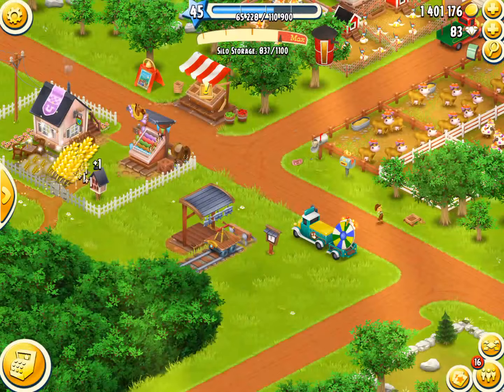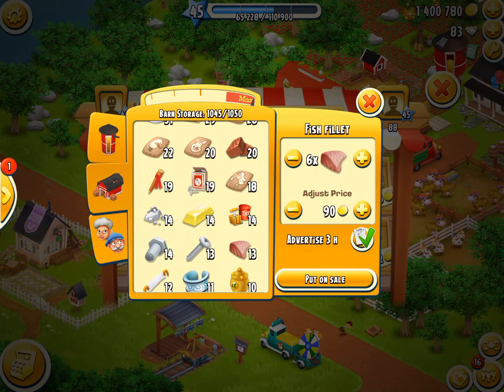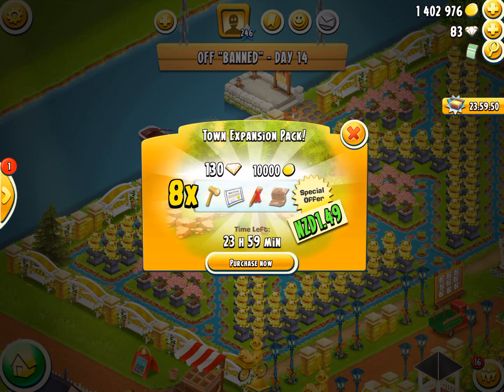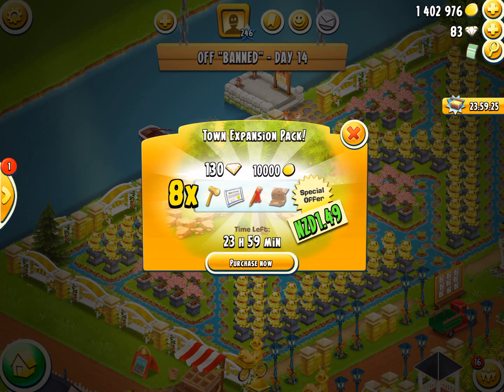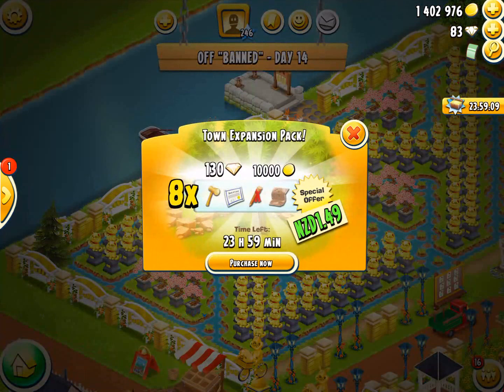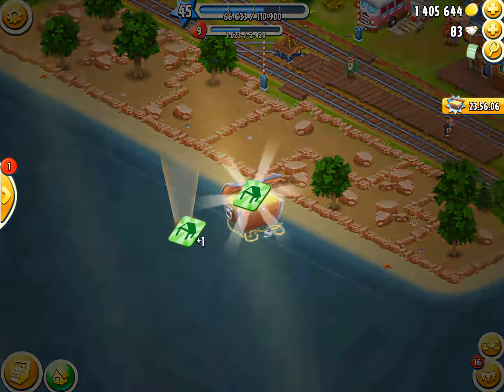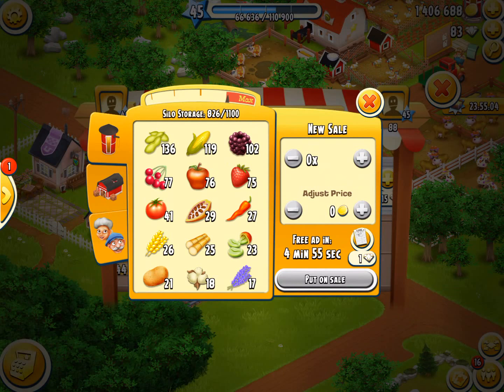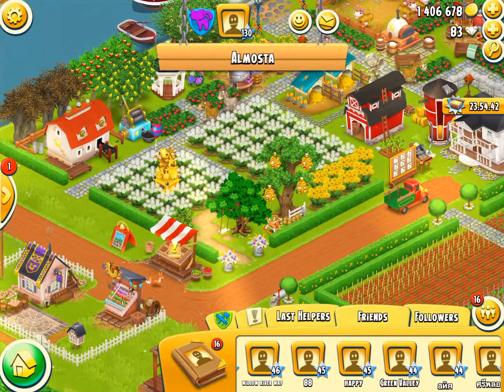HAY DAY - THE MYSTERIOUS HAY DAY PLAYER! CAN YOU SOLVE THE MYSTERY?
I apologize in advance for the terrible singing at the start!
In this video I pose the question of the mysterious player who called themselves "OFF "BANNED" - Day 14". I have since worked out why, or so I think. I think it is because Hay Day (Supercell) issues 14 bans for minor offenses in Hay Day. This player must have committed an offense which got them banned for 14 days, when their 14 day ban was over, they changed their name to "OFF "BANNED" - Day 14", they were then stupid enough to continue offending, even after Supercell had generously given them a warning ban.(And obliviously didn't take the hint) Which resulted with a permanent ban, that left them with the name. Let me know what you think, and whether you think that's correct.
I also master my smelters! Woot Woot!

Check out some of my other previous videos!
- HAY DAY - THE MINE SECRET THAT NO ONE KNOWS!
- HAY DAY - EXTRACTING 400 ORE BY USING 100 SHOVELS CONSECUTIVELY! NEW RECORD?
- HAY DAY - WHEEL OF FORTUNE, GETTING WHAT YOU WANT!
- HAY DAY - Hacks, Cheats, Free Diamonds, Bots | The TRUTH!
- HAY DAY - HAVE YOU BEEN WARNED OF THE WORSE MISTAKE IN HAY DAY?
- HAY DAY - THE SECRET TO SELLING STUFF QUICKLY!
- HAY DAY - MY WORST MISTAKE EVER!
- HAY DAY - EVERYTHING TO KNOW ABOUT FISHING - FACTS, STATS AND INFO!
- HAY DAY - EDIT MODE SECRET AND INFORMATION!
- HAY DAY - EXPANSION FACTS, CALCULATIONS AND USEFUL INFORMATION!
- HAY DAY - VALUABLE ITEMS TO NEVER SELL!
- HAY DAY - TOP SECRET REVEALED! + I GET HONEY BEES! PERFECTION ACHIEVED!
- HAY DAY - HOW TO GET THE BEST VALUE FOR YOUR PRECIOUS DIAMONDS!
- HAY DAY -THE SECRET BEHIND VISITORS!
- HAY DAY - THE MOST IMPORTANT SECRET TO KNOW IN HAY DAY! DO YOU KNOW IT?
- HAY DAY - ACHIEVEMENT MATHS! ALL YOU NEED TO KNOW ABOUT ACHIEVEMENTS!
- HAY DAY - THE MOST PROFITABLE WAY EVER (BY FAR) TO MAKE COINS IN HAY DAY!
- HAY DAY - A NEW HAY DAY YOUTUBER 2017!

The awesome creators of Hay Day!

The great website where I get lots of my images for my thumbnails!